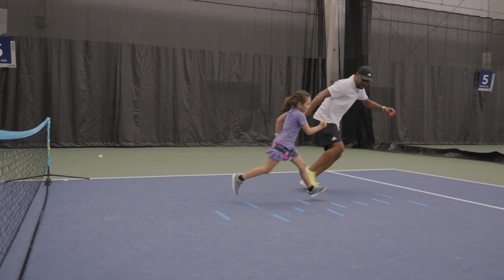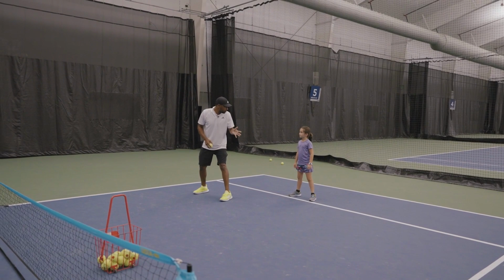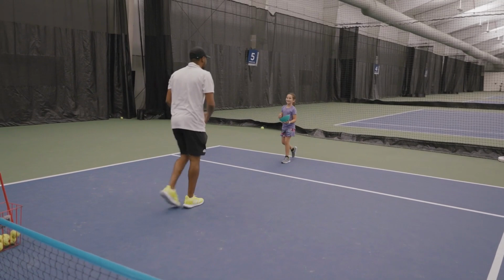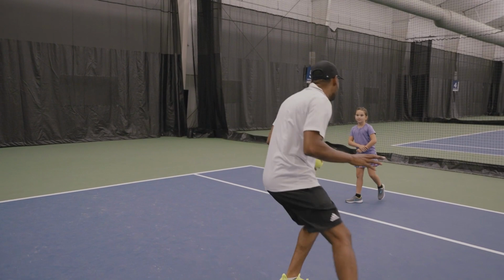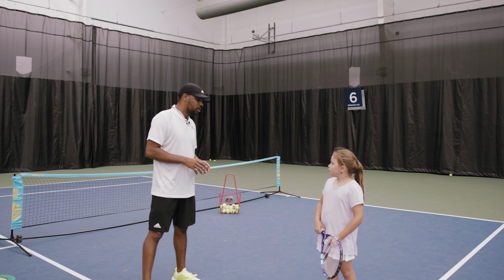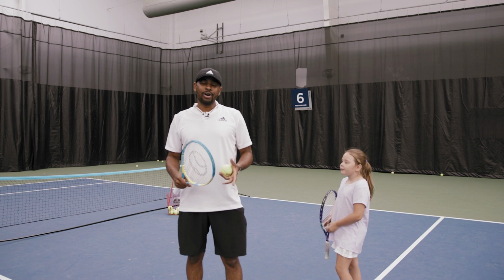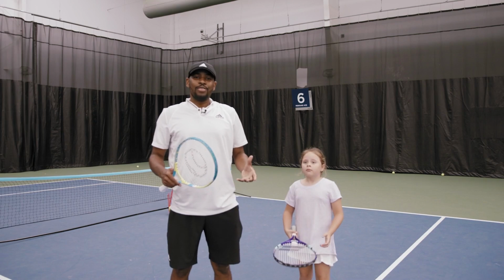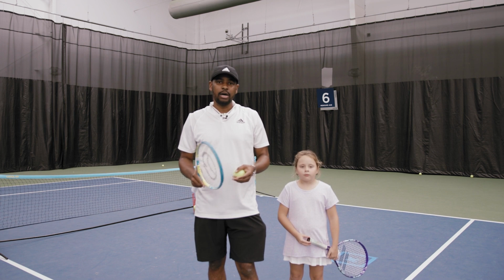How to Develop Tracking, Moving, Sending & Receiving Skills | USTA Coaching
Developing movement and tracking skills are essential to improving your game. These drills and exercises aim to do just that.